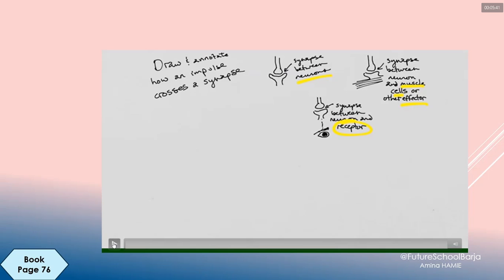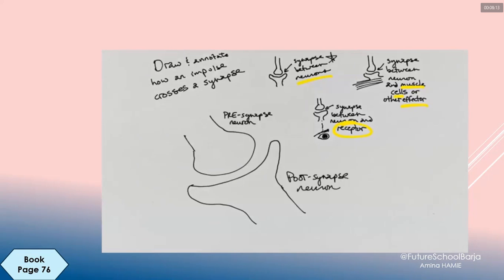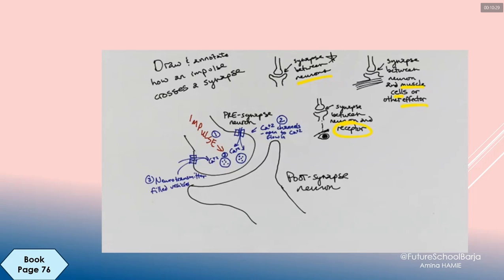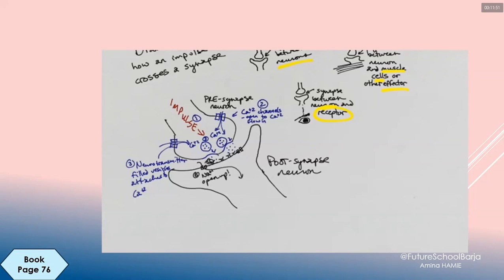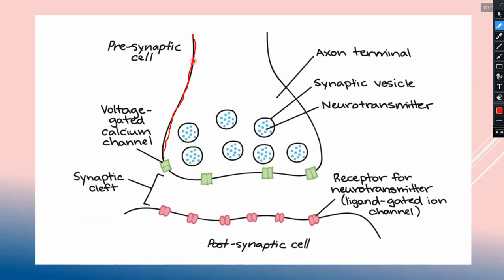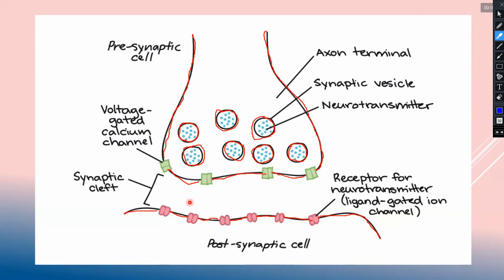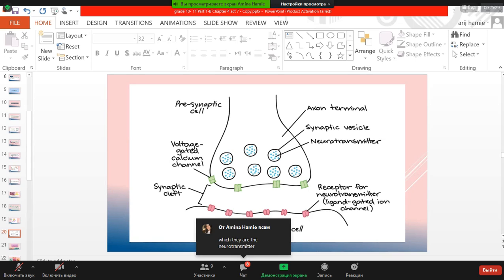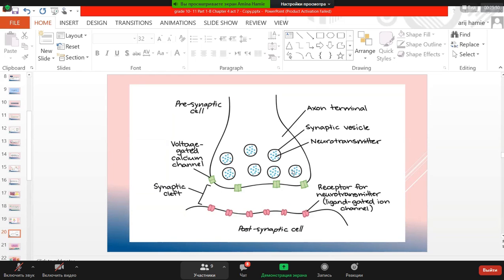G11 Zoom Meeting ( Biology ) ( 14.01.2021 )